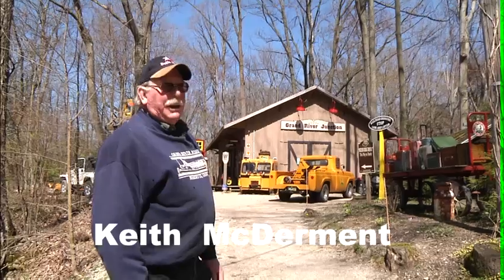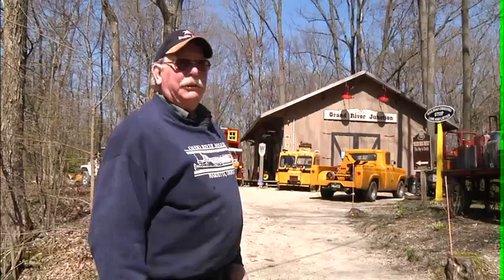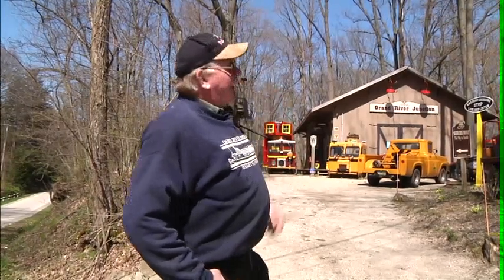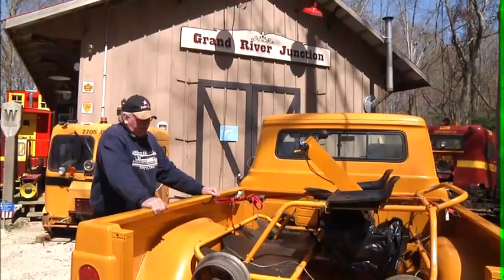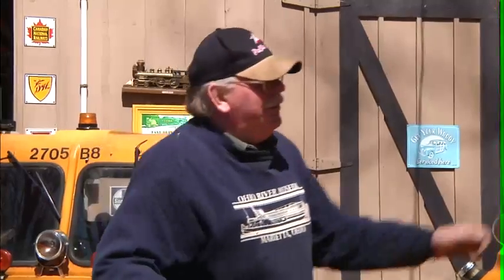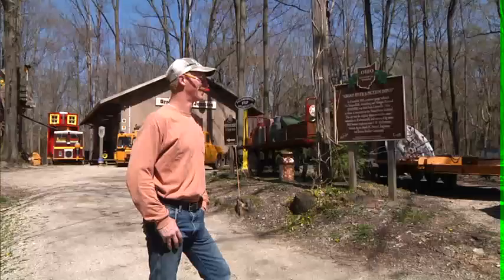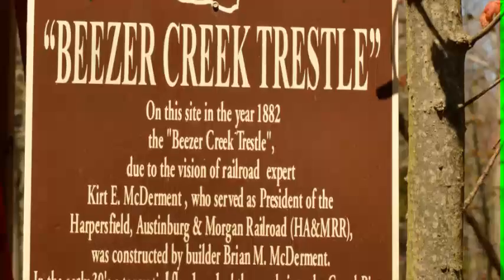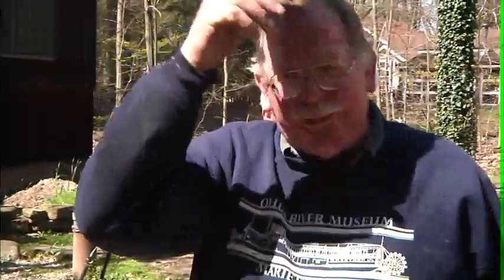Harpersfield, Austinburg & Morgan Railroad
In Austinburg Township, Ohio, a clever railroad fan has created a bogus railroad complete with depot, cars, caboose, water tower and Ohio Hysterical Society markers.